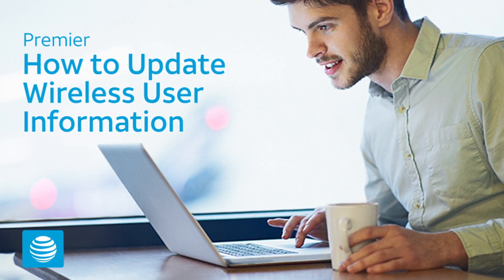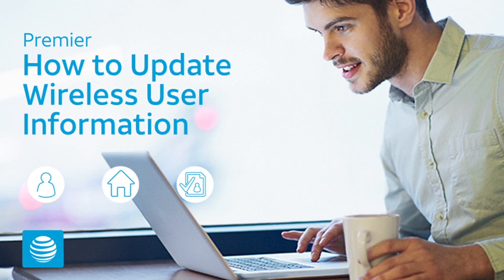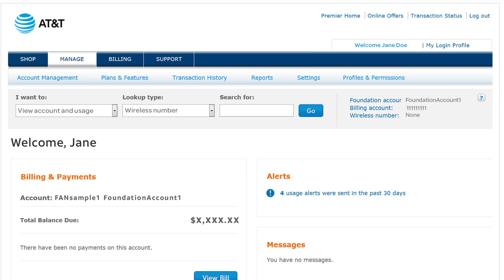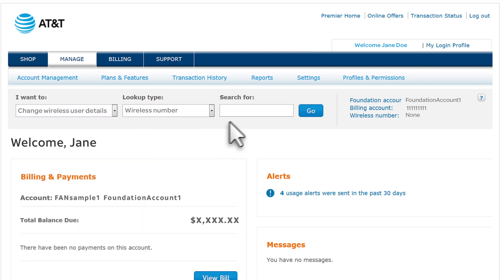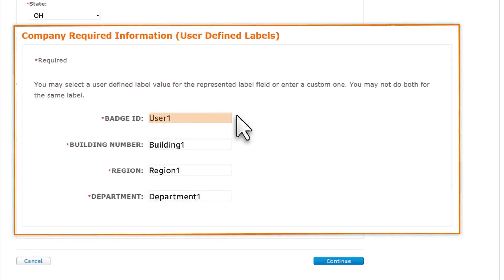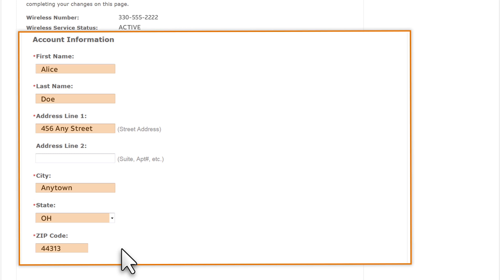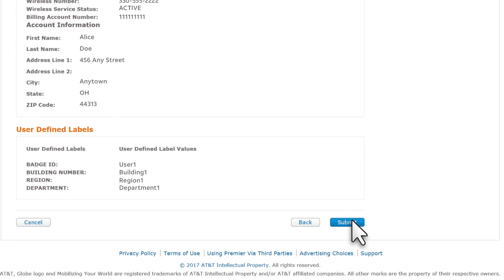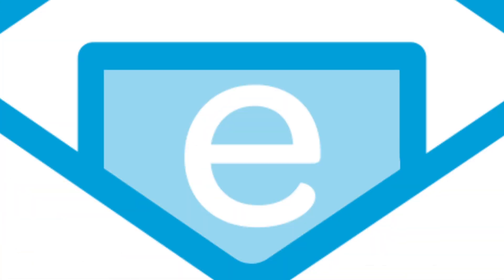How to Update Wireless User Information – AT&T Premier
Need to quickly update user information for a wireless number? With Premier, you can change the user's first and last name, or address. If your company has user-defined labels, you can also update the label values. It's easy. Give us a few minutes, and we'll show you how.

Transcript:

Transcript: AT&T Premier Need to update information about a wireless user? Premier makes it easy to update a user's name and address or a value for a user-defined label. If permission has been granted, administrators can update user information for any of the wireless numbers they manage, and wireless users can update their own information. We'll show you how. We’ll start on the Premier home page already logged in as an administrator, but the procedureis similar for other user roles. From the"I want to"list, select “Change Wireless User Details”. Under “Search for”, enter the wireless number that you want to update user information for, and then click Go. The Update Wireless User Information page appears. You can update the information in most fields. If your company has user-defined labels, you can also update the label values. We want to assign this wireless number to a different user, so we’ll update the name and address fields with the new information. It’s important to remember that the new address will be used for the Primary Place of Use for this number. When you've completed all required fields……click “Continue.” Verify your changes, and then click “Submit.” Your request is confirmed online...and by email. We'll also notify you by email when your request is complete. Usually within minutes. And that’s how easy it is to update information for a wireless user! For administrators who need to update similar information for multiple wireless numbers, Premier offers a bulk update feature. Thank you for learning more about Premier. And thank you for choosing AT&T.